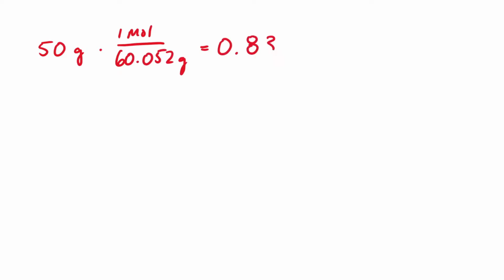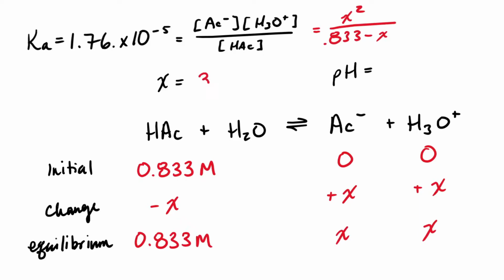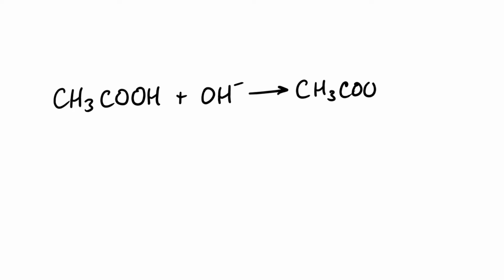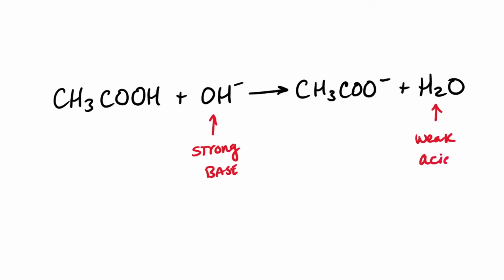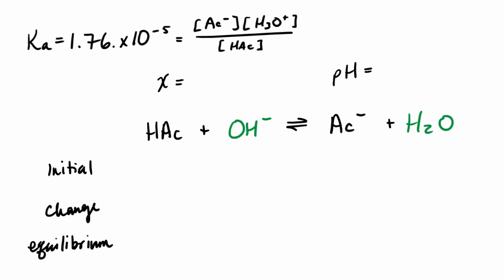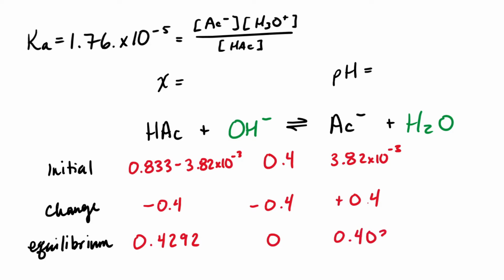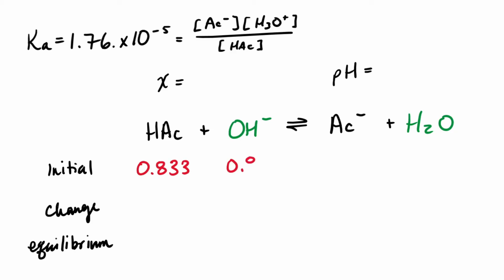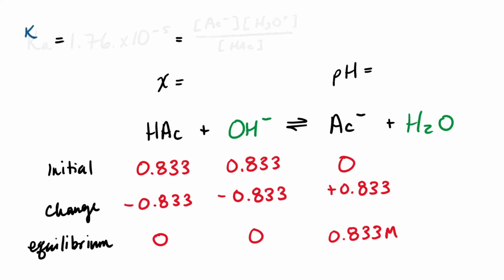7.2 Mixtures of Acids and Bases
Last week we started to introduce mixtures of acids and bases. In fact, acid base chemistry always involves a mixture of an acid and a base, even if one of those is very weakly acidic or basic, like water. In particular we saw that when strong acids and bases are combined, the hydroxide and hydronium will react to produce water, neutralizing each other. If the same amount of both are added to a solution then we end up with neutral water. If you need a quick refresher, watch last week’s video on pH.

Now we’ll take a closer look at what happens when we mix a weak acid with a strong base or vice versa.

Let’s start with 250 mL of white vinegar - it says that it’s 5% acetic acid by mass, so 50 g per litre of water. The molar mass of acetic acid is 60.052 g/mol, so a 5% mass/mass solution is

50 g * 1 mol / 60.052 g = 0.833 mol/L

To find the pH we need to calculate how much of the acetic acid is hydrolyzed according to the equilibrium expression

1.76E-5 = [Ac-][H3O+] / [HA]

So we turn to our trusty ICE table

HAc
H2O
Ac-
H3O+
Initial
0.833 M

0
0
Change
-x

+x
+x
Equilibrium
0.833 - x

x
x

1.76x10^-5 = (x)^2 / (0.833 - x)
X = 3.82E-3 so pH = -log( 3.82E-3 ) = 2.42

So in this case, what happens if we add a strong base like NaOH? The first step is as we have already seen, the salt will dissociate completely into

NaOH → Na+ + OH-

When there is nothing but water in the solution, we could calculate pOH and pH and be done with it, but now that there is another source of protons in the mix we shouldn’t expect the hydroxide to sit idly by:

CH3COOH + OH- → CH3COO- + H2O

Between acetic acid and water, water is the weaker acid and so we would expect this equilibrium to favour the products. In fact, as a strong base we can assume complete conversion. Now that we’ve changed the amount of acetic acid and acetate, we need to revisit the equilibrium expression.

For example, let’s say that we added 4g of NaOH to the cup of vinegar, that’s

4g * 1 mol/39.997 g = 0.1 mol NaOH in 250 mL makes a concentration of 0.4 M

We can use the ICE table to see how this impacts equilibrium:

HAc
OH-
Ac-
H2O
Initial
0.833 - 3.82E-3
0.4
3.82E-3

Change
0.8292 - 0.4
-0.4
3.82E-3 + 0.4
+0.4
Equilibrium
0.4292
0
0.40382
0.4

And we can calculate the new concentration of hydronium:

1.76x10^-5 = (0.40382)x/(0.4)

X = 1.74E-5

And the new pH = -log(1.74E-5) = 4.76

What if instead we had added the same amount of NaOH as the weak acid? When we added the same amounts of strong acid and weak acid we ended up with a neutral solution with only the sodium and chloride ions left.
If we add an equimolar amount of strong base as the initial concentration of weak acid:

HAc
OH-
Ac-
H2O
Initial
0.833
0.833

Change
- 0.833
-0.833
+0.833
+0.833
Equilibrium
0.0
0.0
0.833
0.833

Since there’s no more acetic acid, it doesn’t make sense to equilibrate based on the acid dissociation constant. Instead we have a concentration of the conjugate base acetate. It’s equilibrium constant is Kb

Kb = Kw/Ka = 5.68E-10

And

CH3COO- + H2O → CH3COOH + OH-

Ac-
H2O
HAc
OH-
Initial
0.833

0
0
Change
- x

+x
+x
Equilibrium
0.833 - x
0.0
x
x

5.68E-10 = (x)^2 / (0.833 - x)

X = 2.175E-5 = [OH-] , giving us a pOH of -log(2.175E-5) = 4.66

And a pH of 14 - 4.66 = 9.34

So adding an equivalent amount of strong base doesn’t neutralize a weak acid, it actually converts it into the conjugate base! Instead of balancing at pH 7, we need to calculate the concentration of hydroxide and hydronium by solving the base equilibrium problem.

Before we got to equivalence, we had a mixture of acetic acid and acetate in the same solution. This does create a special condition that we will discuss next time.